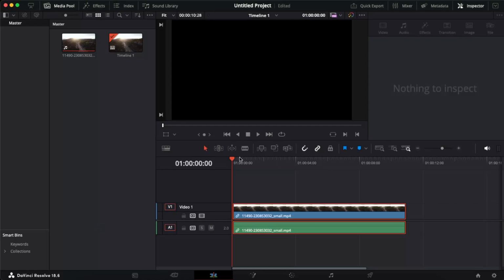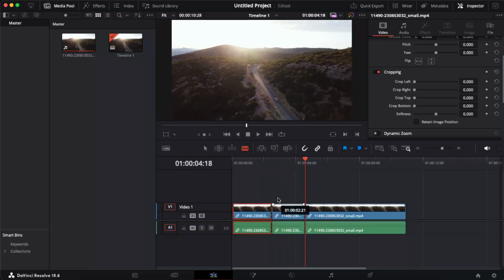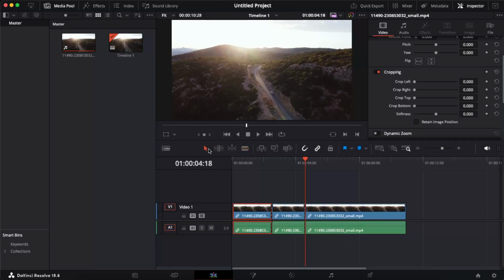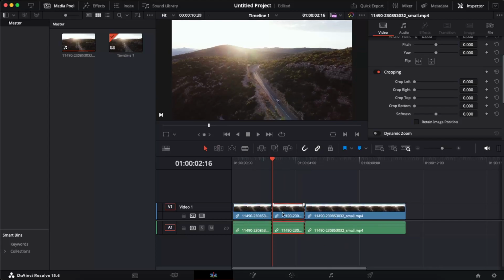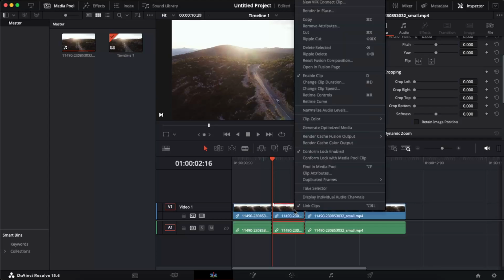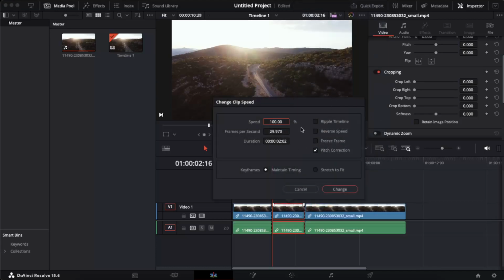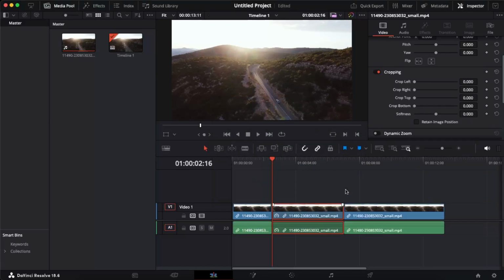How To Slow Down Clip In DaVinci Resolve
In this video I show you How To Slow Down Clip In DaVinci Resolve!